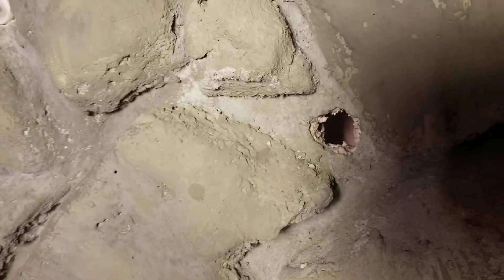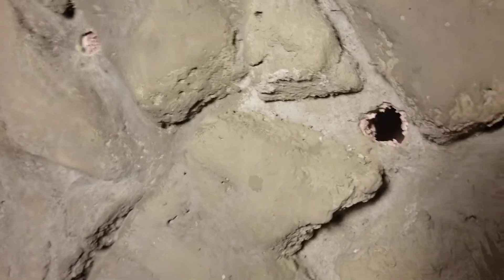Giant Plywood Aquarium custom background update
At the final stages of the background before I put the acrylic front on. Adding air lines that I should have put in before I painted the artificial rock with cement. But it's coming along great...